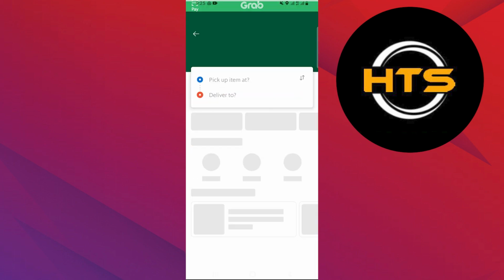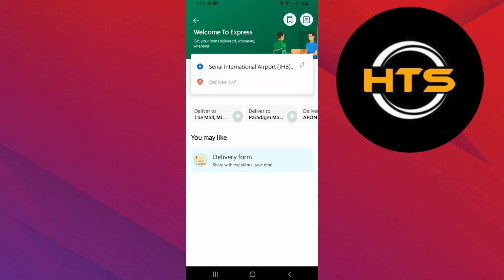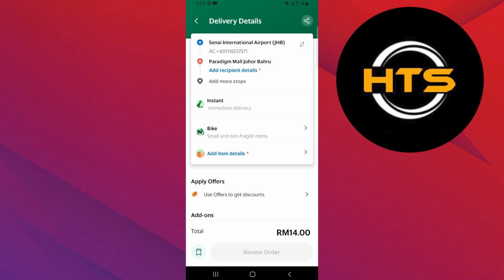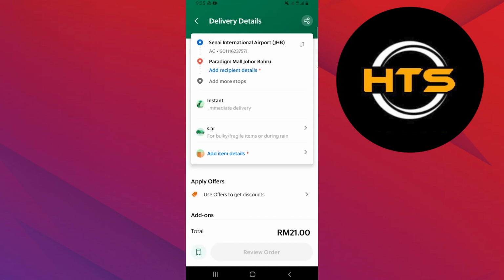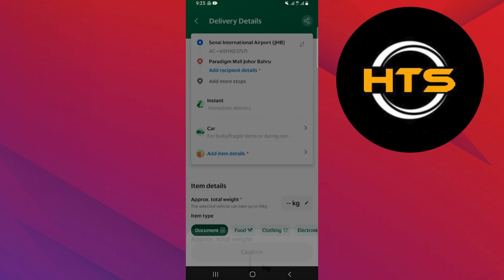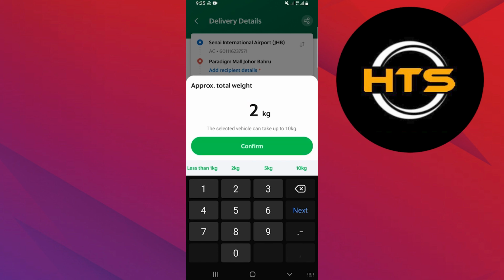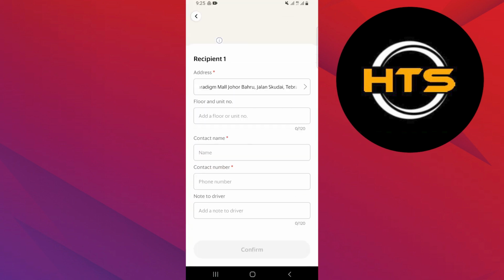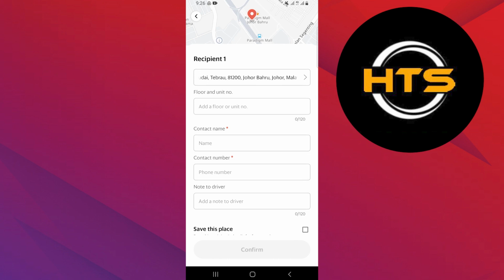How To Apply Grab Express Car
Hey everyone! Welcome to this how to apply grab rider 2023 video tutorial.

If you want to know how to register as grab driver, how to apply grab express rider or how to be a grab rider, this video is for you.

In this video, we will show you how to apply as grab food driver and how to sign up as grab driver.

The steps on how to sign up grab driver app and how to be a grab express rider is easy.

After watching this video, you will find out how to register grab express car and how to apply grab express 4 wheels.